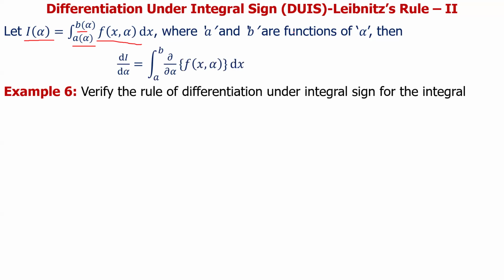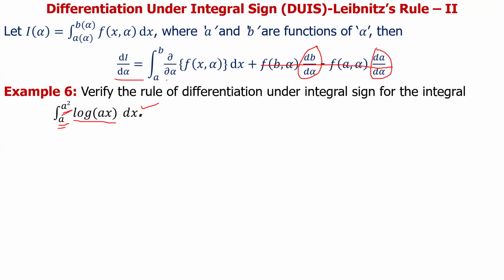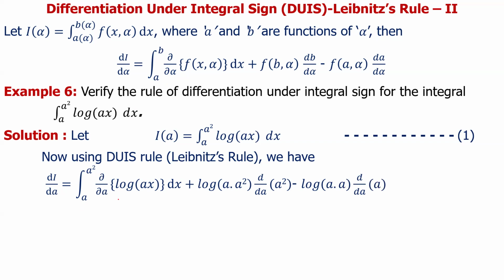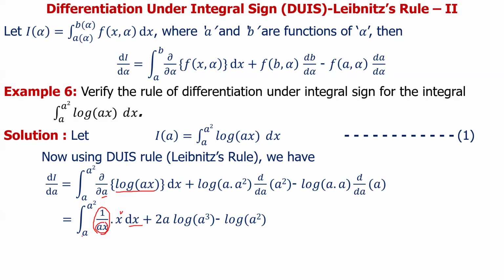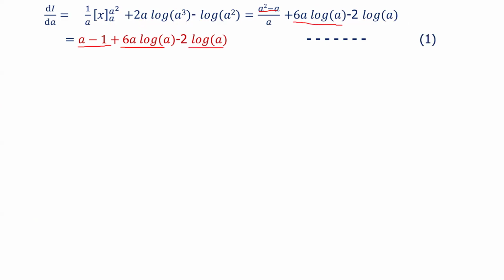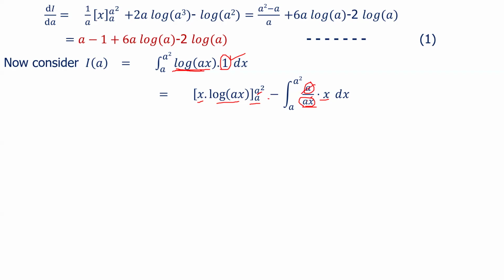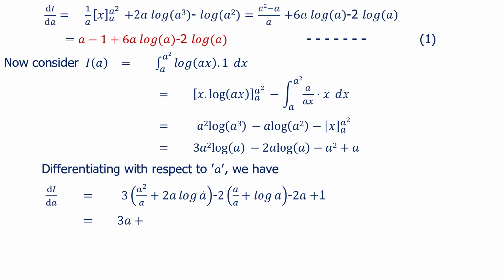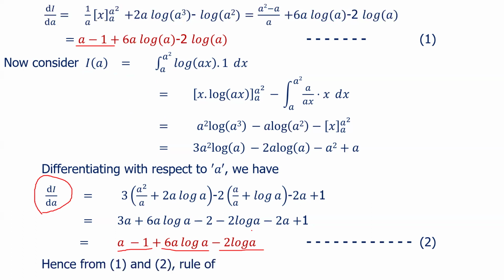SPPU-EM-2-Unit-I-048-Example 1 on Differentiation Under Integral Sign-Rule-II